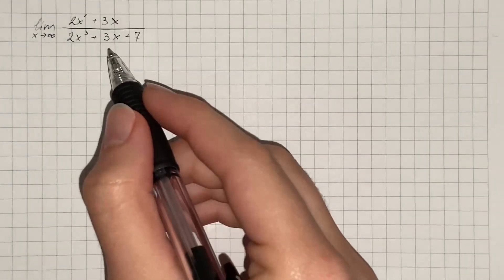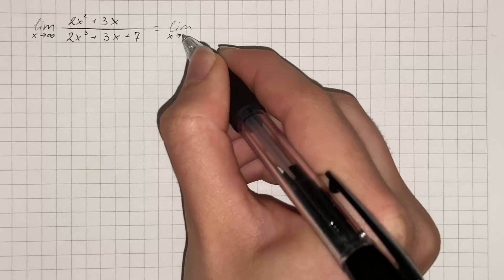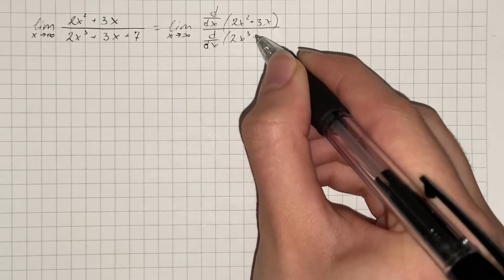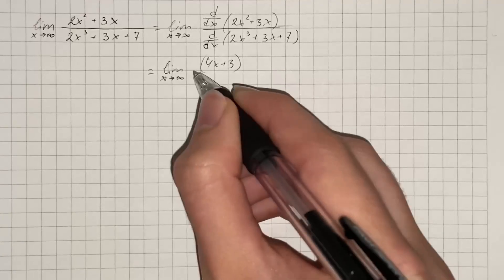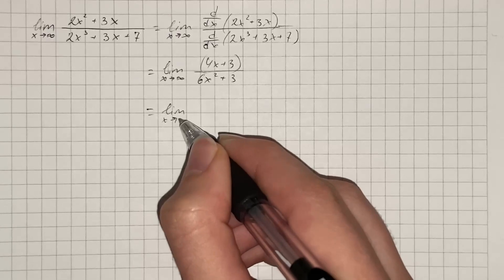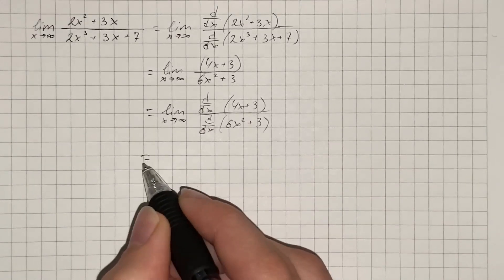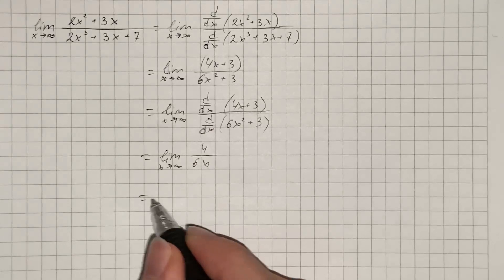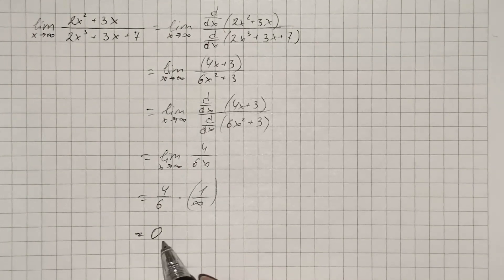Given \lim_{x\to\infty}\frac{2x^2+3x}{2x^3+3x+7}Apply LHopital rule=\lim_{x\to\infty}... | Plainmath